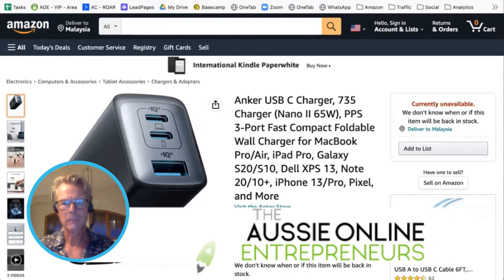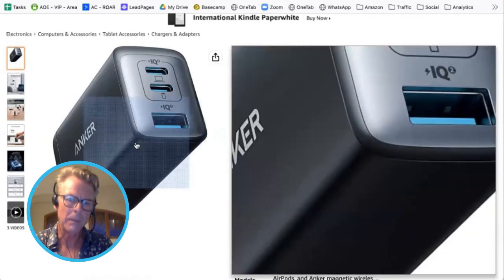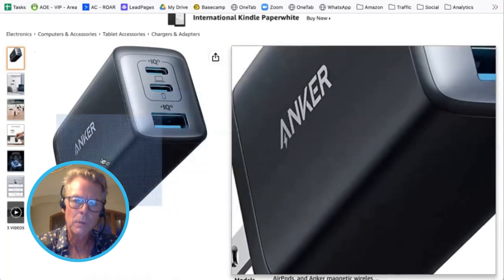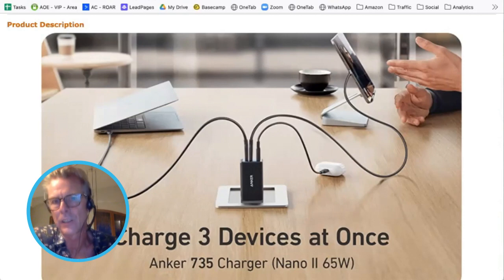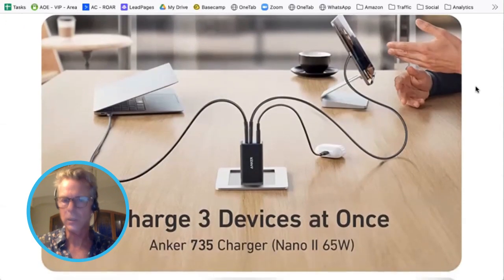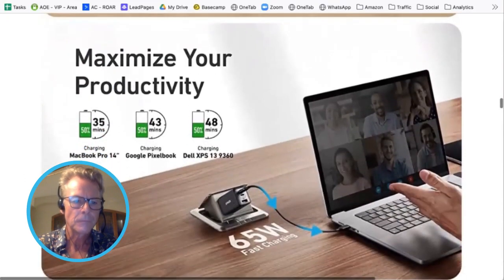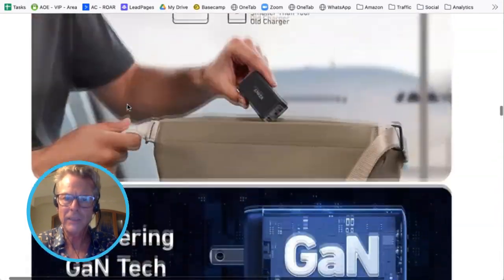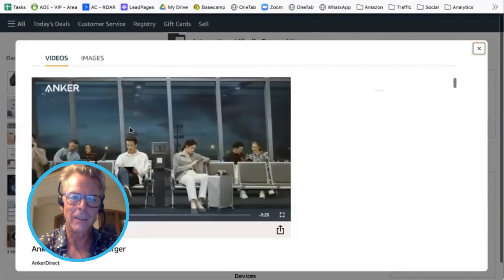Amazon A-Plus Content Masterclass From A Billion Dollar Company